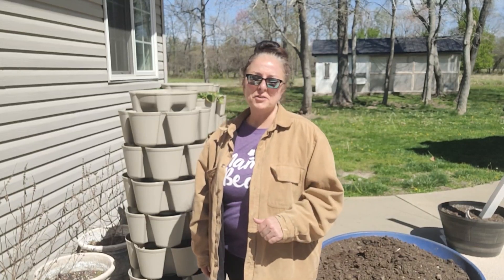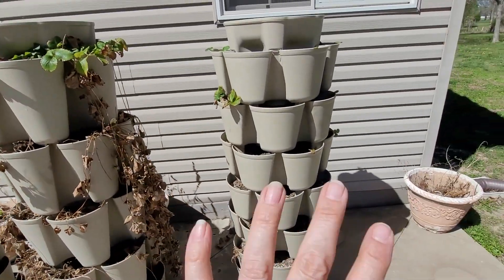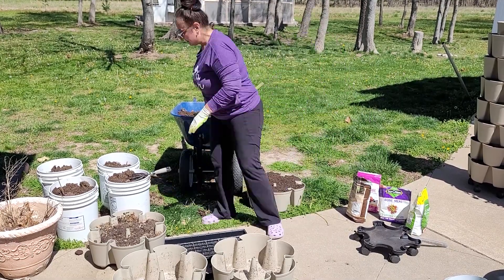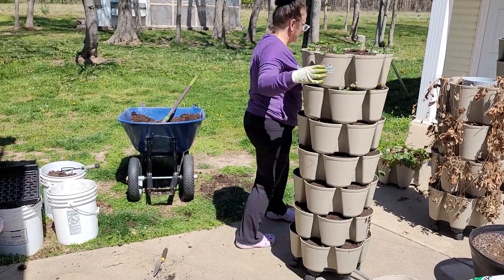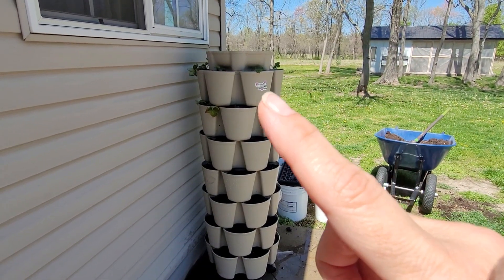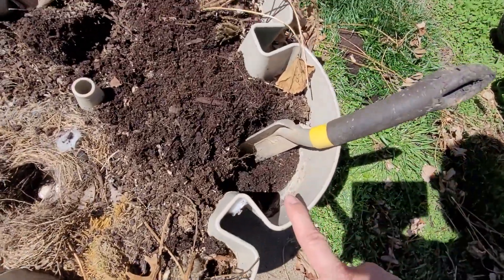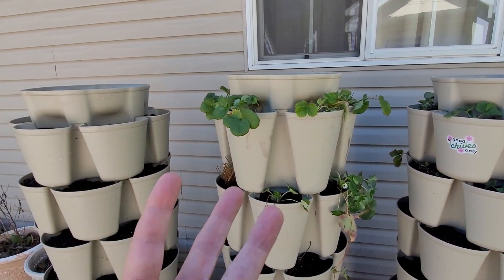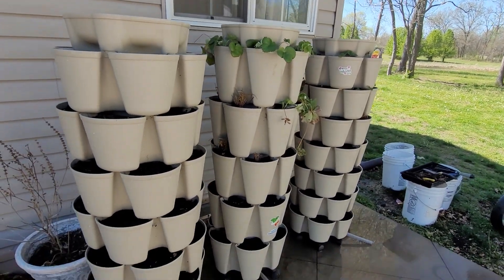GreenStalk Maintenance: How to Dismantle & Amend the Soil! Planting Strawberries Plants (2024)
In this video, I show you how I prep my GreenStalks for the Spring & amend the soil. I’ve had them for several years now, and it’s time to amend the soil! I’ll show you how I do just that!
I hope you gained value from this video, if so, click that *LIKE* button, and if you’d like to continue following me as I show you our *gardens, chickens, grilling, woodworking, cooking, makeovers, reviews, and  anything else with our home, inside and out*, be sure to *SUBSCRIBE*.

Laura

*$10 off coupon is part of the ‘refer a friend’ program. You get $10 off a purchase of $75+ link:*

When to Harvest Garlic? See My 100+ Bulbs Garlic Harvest! + Did my experiment work? (zone 6b)

How to Braid GARLIC! Check Out My 2 Techniques I Use To Braid My Softneck Garlic!

Our 1st Harvest of Sugar Snap & Snow Peas & What We Made With Them! SO GOOD Even Teenagers Love It!

How I Water My Garden During Times of Drought! What Irrigation Method Do I Use? (zone 6b)

NON-Toxic WEED KILLER! For Less Than $4 a Gallon! Safe for People, Dogs, & Chickens! Does It Work?

*Gardening:*
VELCRO Brand Garden Ties | Plant Supports
Soaker Hose
Neem Oil
Copper Fungicide
Hygrometer (grow room)
Grow Bags (12- 10 gallon)
Grow Bags ( 4 – 7 gallon)
Bamboo Stakes 6’ (weakens over time if it stays in the weather year round)
Bamboo Stakes 4’ (weakens over time if it stays in the weather year round)
3 ½ “ square pots for seedlings
Row Cover
Garden Clips (I used on my pvc holding row cover)
Germination Mat (heating mat)
Seed Starter Tray
BLACK+DECKER Electric Hedge Trimmer
Bird Netting
Houseables Plastic Mesh Fence, Construction Barrier Netting, Orange, 4'x100' Feet
WORX WG430 13 Amp Electric Leaf Mulcher
WORX WG430 13 Amp Foldable Bladeless Electric Leaf Mulcher w/Flex-A-Line 24-Pack 13" Replacement Line

*Some Links may be affiliate links, but I will only recommend items I LOVE and use on a regular basis with no extra cost to you, and it helps support the channel! Thank you for your support!